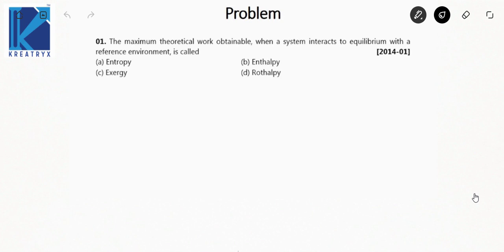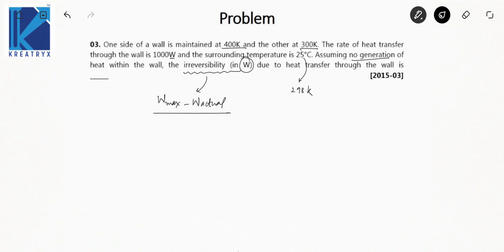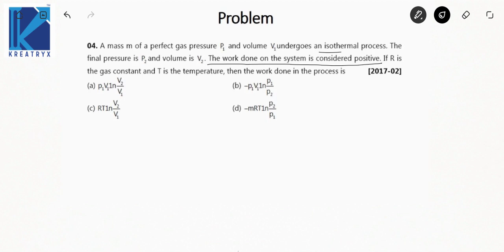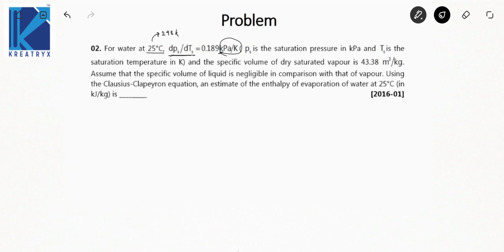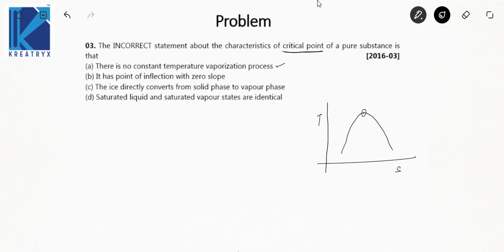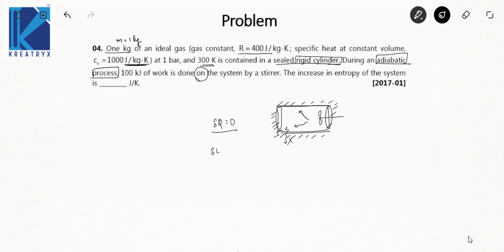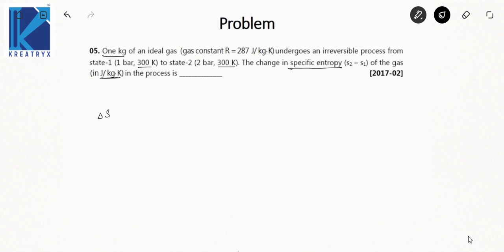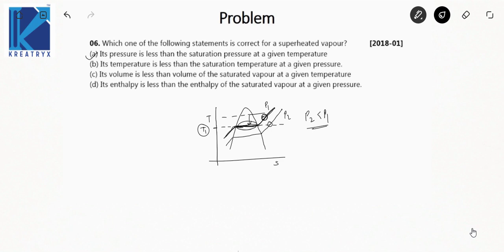GATE Previous Year Solved Questions | Irreversibility, Availability & Pure Substances | GATE (ME)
3 Days To Go

⏳ Duration: 45 Minutes A Problem-solving video which consists of GATE ME Previous Year Solved Questions from the Mechanical branch.
It covers topic like Irreversibility, Availability & Pure Substances from GATE (ME) syllabus. You must refer to previous year questions in order to get a good rank in GATE (ME) Exam.

Plans for GATE (ME) Aspirants